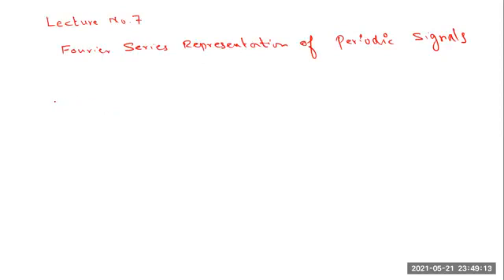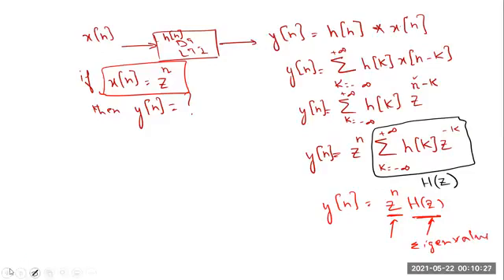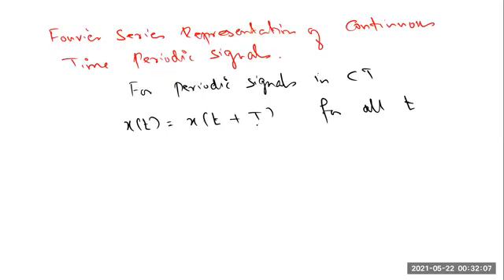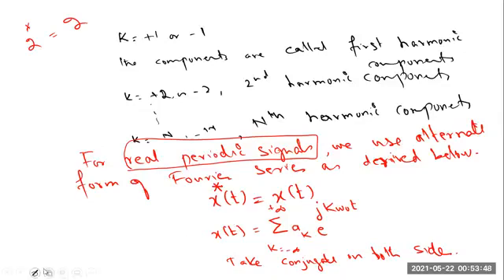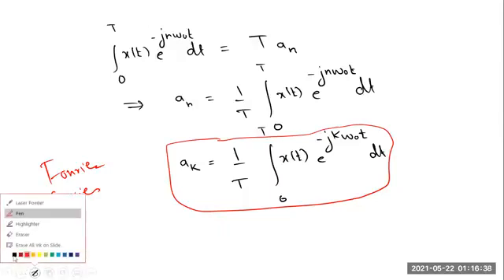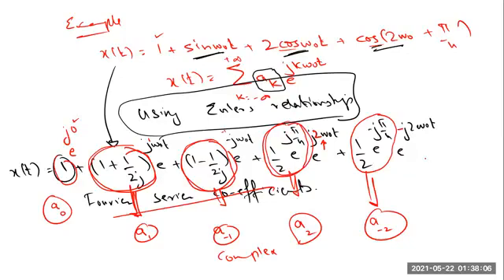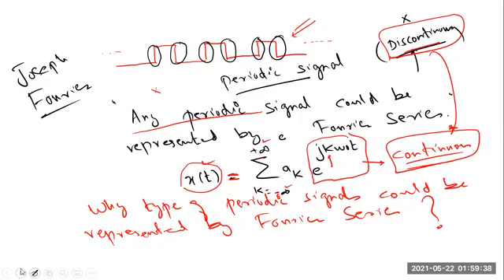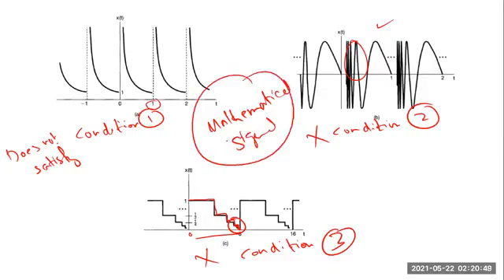signal and system lecture 7.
in this videos you will cover all the concepts regarding signals and systems this cover what is signal and what is system unit impulse signal unit step signal and type of the signal. Basic signals system properties convolution sum and convolution integral LTI systems linearity properties homogeneity
energy signal and power signals etc.